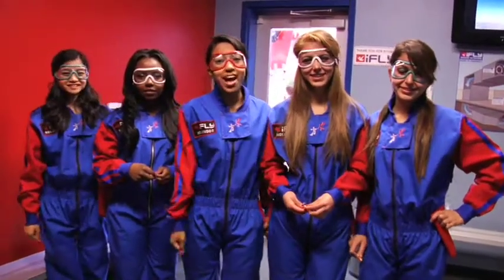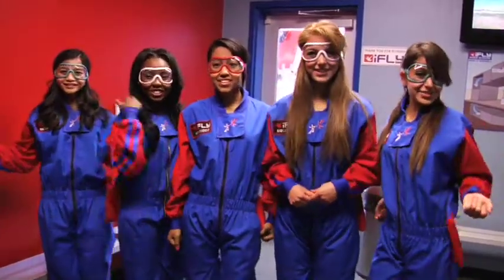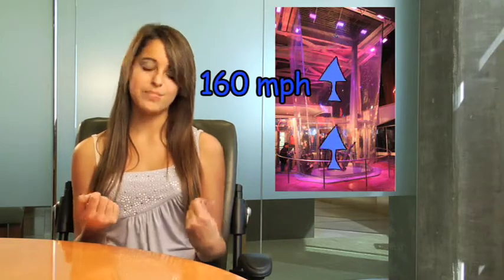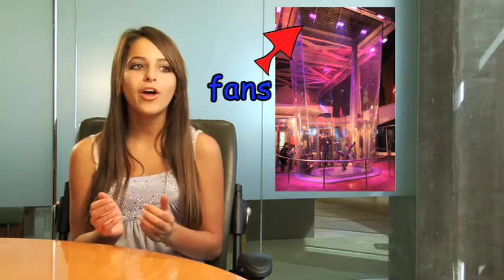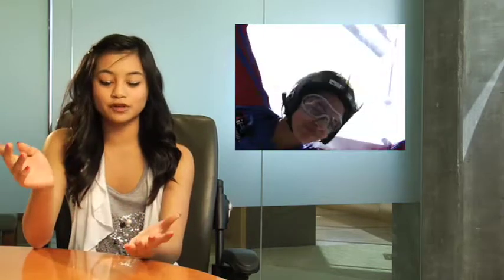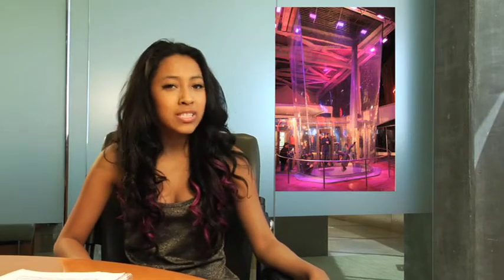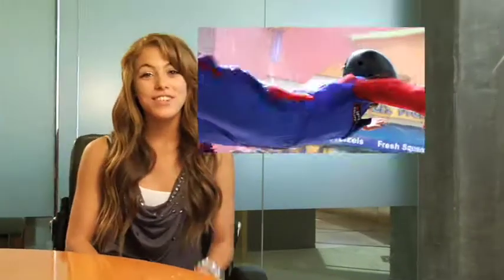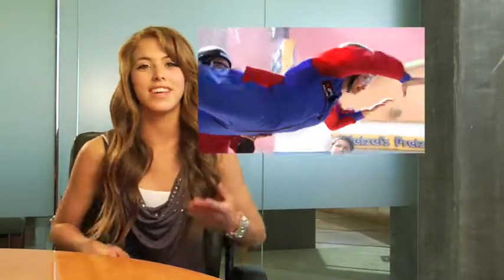Rhonda Coleman's WyseGyrls STEMJAMGYRLS Physics WInd Velocity Tunnel iFly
Rhonda Coleman's Wyse Gyrls + STEM JAM GYRLS "Get Wise." Take off on a STEM-tastic edutainment adventure mastering PHYSICS , WIND VELOCITY TUNNELS @ iFLY Hollywood!!!

For more information on more way cool edutainment projects with WYSEGYRLS + STEMJAMGYRLS visit us ... Pretty but dumb isn't cool with Wyse Gyrls!

This is the intro video for  "Wyse Gyrls Academy's So Fly" Master Flight + Pilot + Sky Dive + Stunt + STEM Mastery Course.

Our Program Develops Generation Next Super Heroes That Are FASTER, WISER, STRONGER, HAPPIER, WEALTHIER, HIGH IMPACT & MORE POSITIVE GLOBAL CONTRIBUTORS!

Wyse Gyrls are all about 100% ADVENTURE + High Achievement Edutainment + Mastery of STEM (Science, Tech, Engineering, Math) and FUN!

WYSE GYRLS ACADEMY is based in BEVERLY HILLS + DUBAI , UAE.